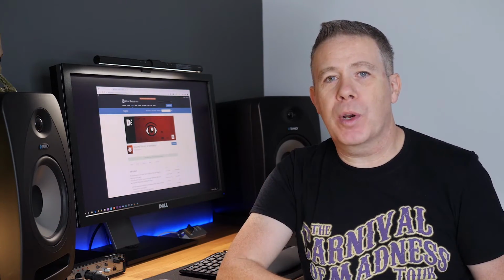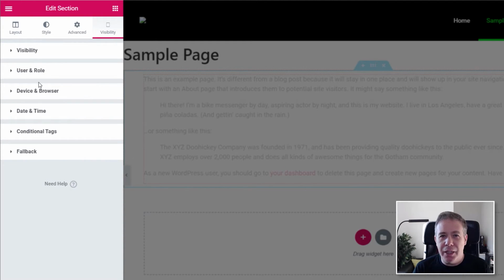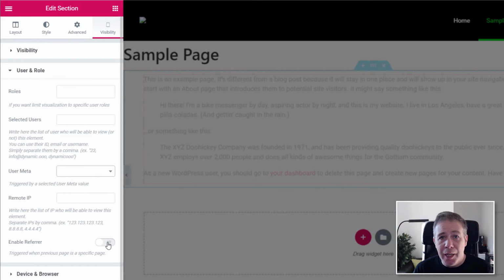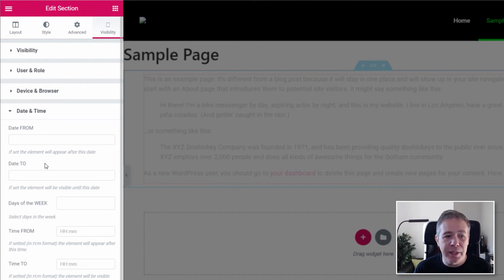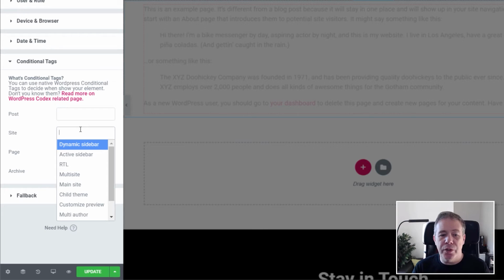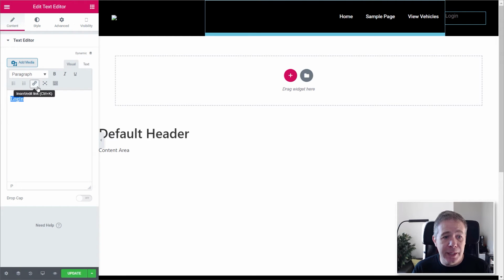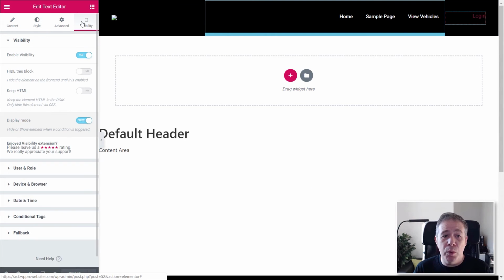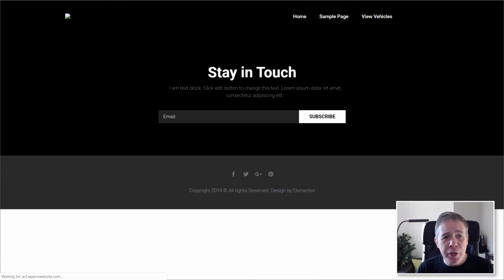Elementor Dynamic Content with Dynamic Visibility | FREE PLUGIN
Elementor Dynamic Content with Dynamic Visibility plugin makes managing your page content a breeze but is it better than our current favorite plugin - Dynamic Conditions for Elementor?

Why not join me as I take you through the basics of what it can do and how to can start to use the power of dynamic visibility for your dynamic content.